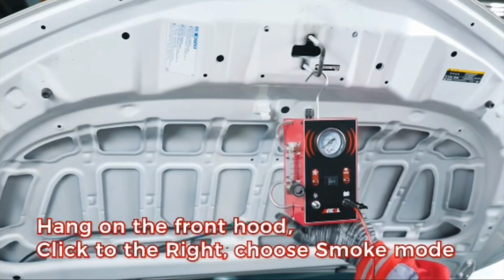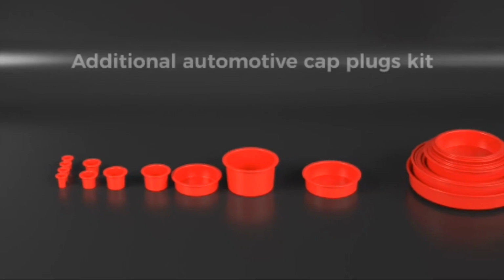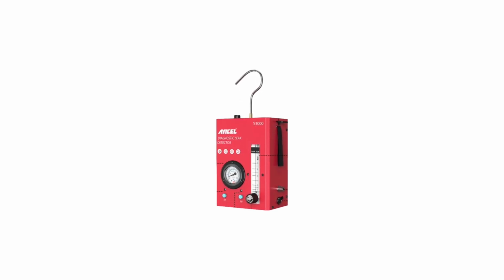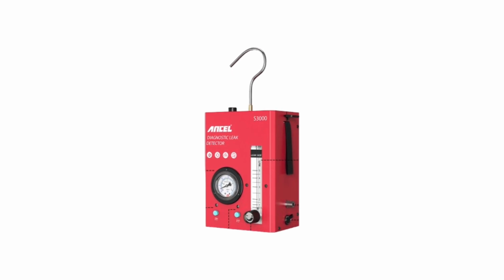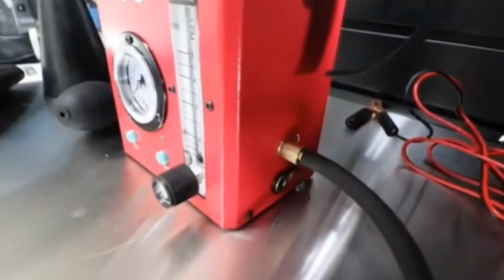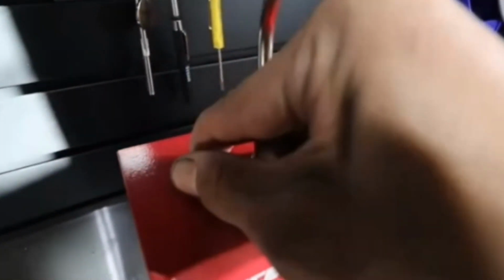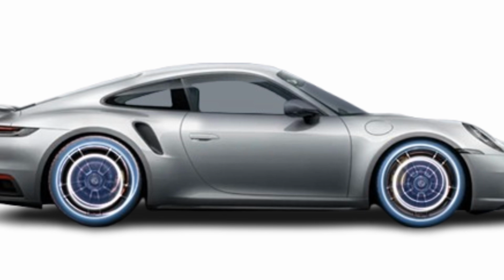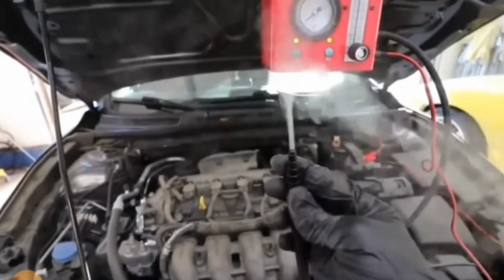✅Best Smoke Leak Detector|| Need to Buy It (Buying Guide)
Today  In this video, we're going to take a look at the  best smoke leak detector .for your decision to ensure you get the best value for your needs ProMotion  smart technology for smoother visuals and more responsive touch.

 We'll compare the best smoke leak detector  .for smoother visuals and more responsive touch on the market and list their features and prices.

 Product Links 👇

1️⃣ olary Automotive Smoke Machine Leak Detector

🔰Related Tags🔰

automotive smoke leak detector,best car smoke leak detector,
top 5 best car smoke leak detector,ancel s300 smoke leak detector,
smoke diagnostic leak detector autool,autool automotive smoke leak detector,trending style list

🔰Relavent Hashtag 🔰

Portions of footage found in this video are not original content produced by “trending style list”. Portions of stock footage of products were gathered from multiple sources including Amazon  manufactures, fellow creators and various other sources.

"All claims, guarantees and product specifications are provided by the manufacturer or vendor. “trending style list ” cannot be held responsible for these claims, guarantees or specifications" (ad)